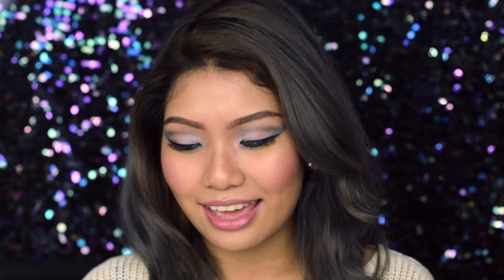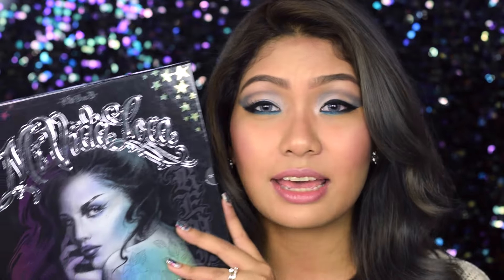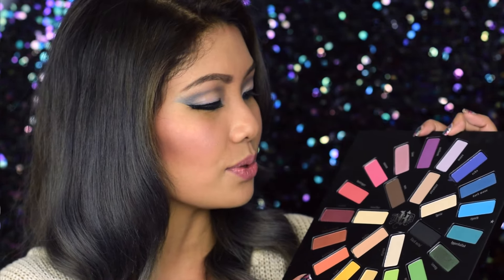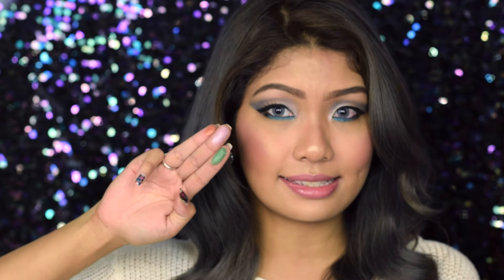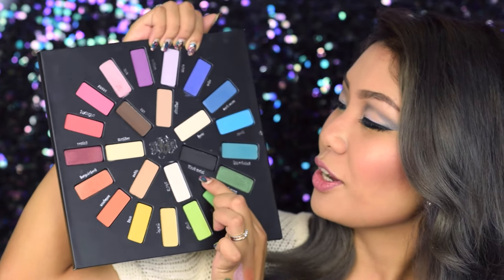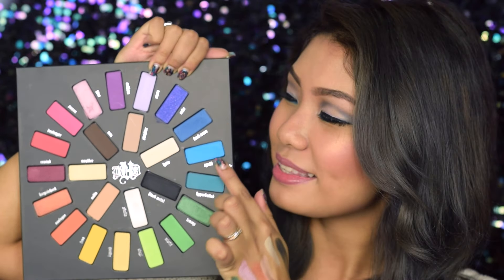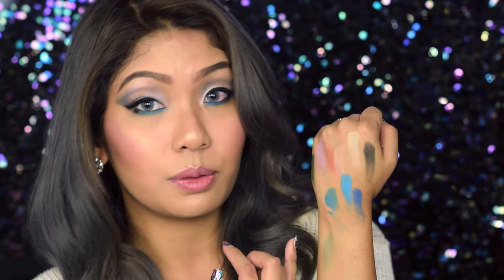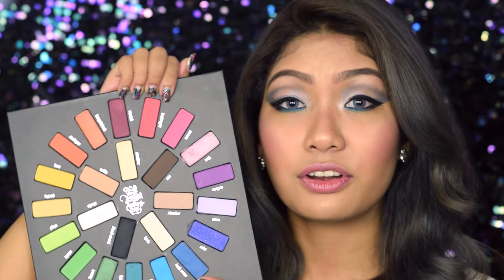Kat Von D Mi Vida Loca Remix Eyeshadow Palette : Swatches & Review | Pen My Blog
Pen My Blog's take on the Kat Von D Mi Vida Loca Remix Eyeshadow Palette : Swatches & Overview

Product Feature:

Kat Von D Mi Vida Loca Remix Eyeshadow Palette

Favorite Websites and Discount Links ♡

Piquadro & Naquirkee KLCC (15%) store discount; mention 'PENMYBLOG' or 'SHIVANI'